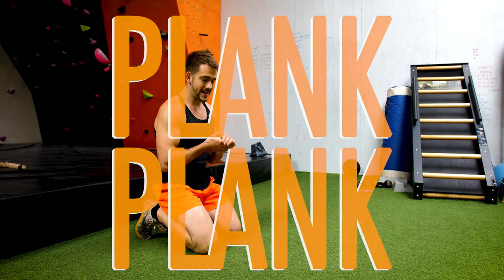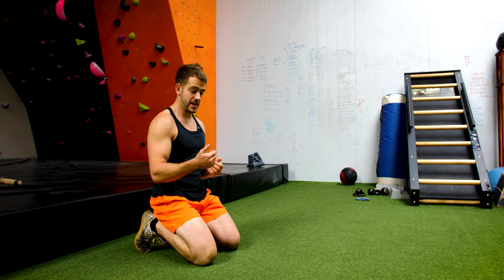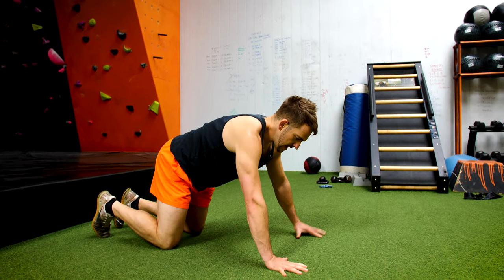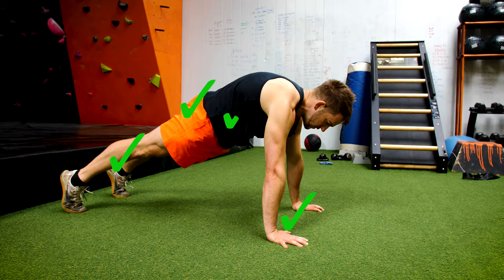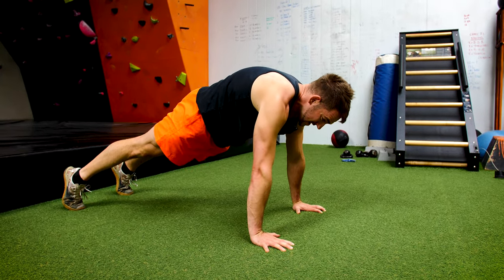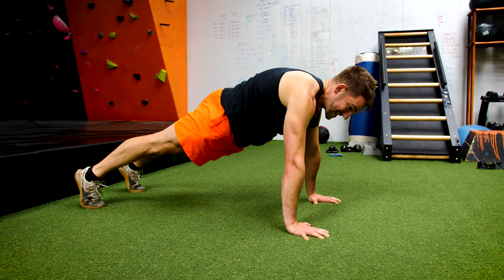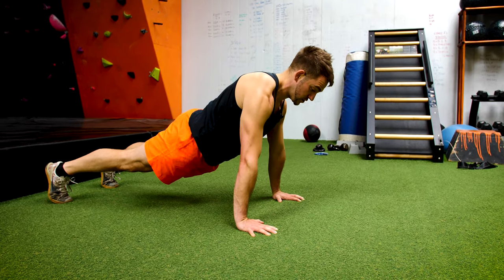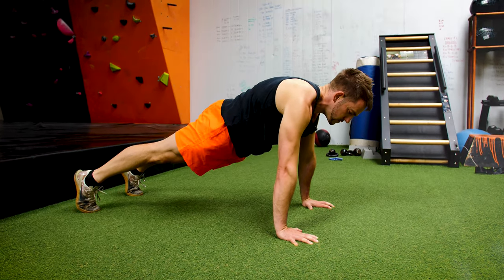Plank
Coach_CHRIS_Ellerby_Hemmings
💪Transformation Coach
🏂Snowboarder